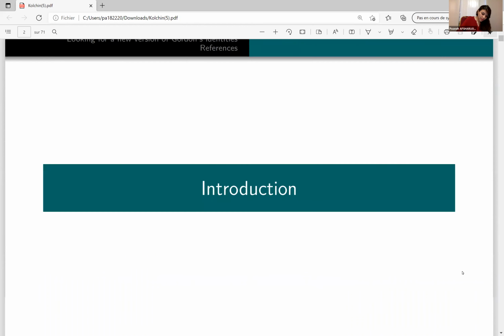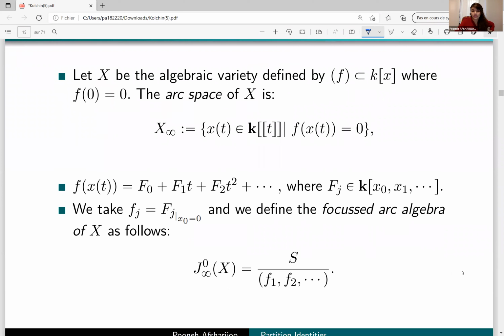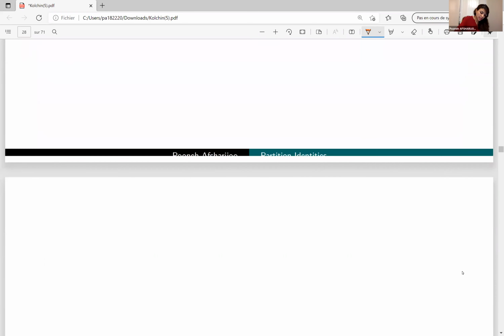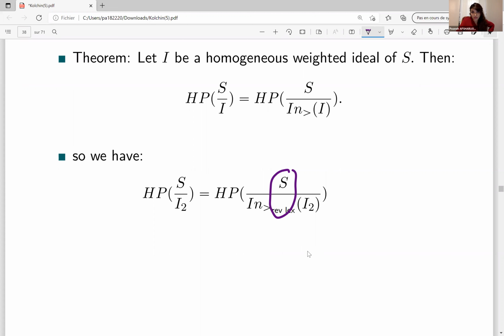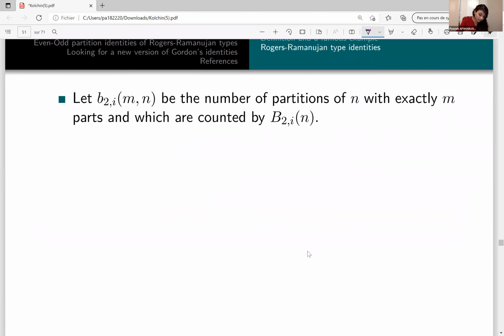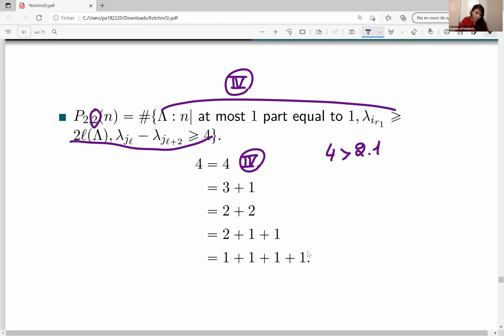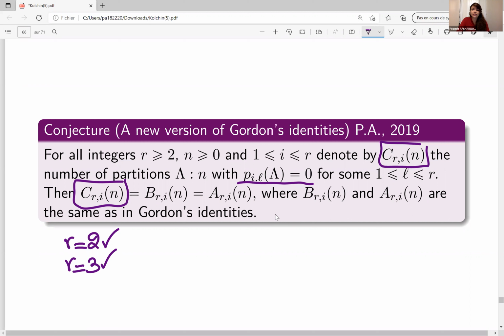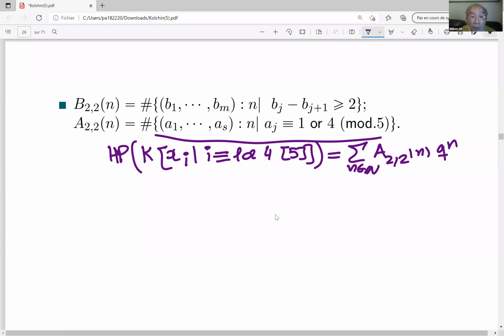Pooneh Afsharijoo, Institut de Mathématiques de Jussieu - Paris Rive Gauche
November 18, Pooneh Afsharijoo, Institut de Mathématiques de Jussieu - Paris Rive Gauche

Two new members of Rogers-Ramanujan identities